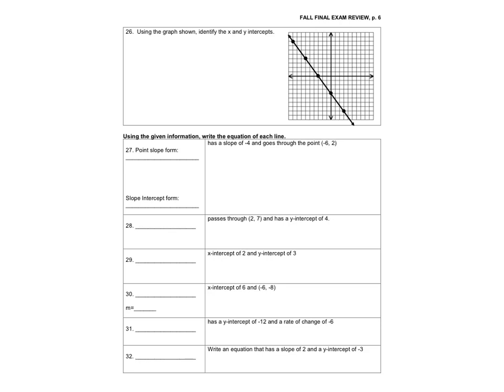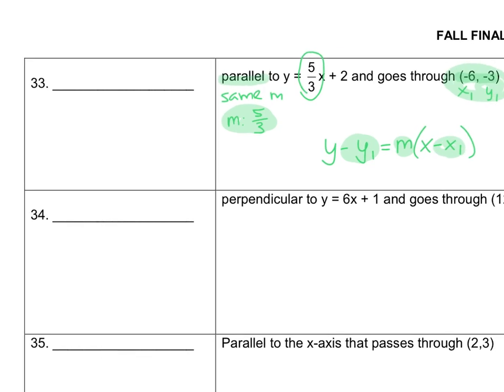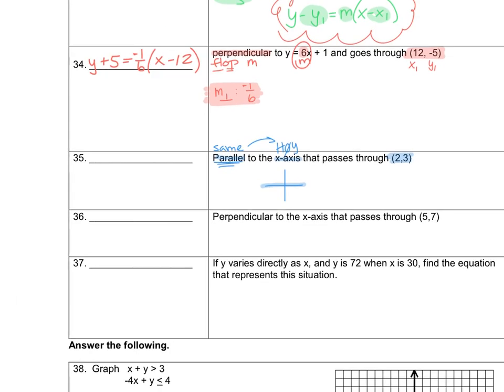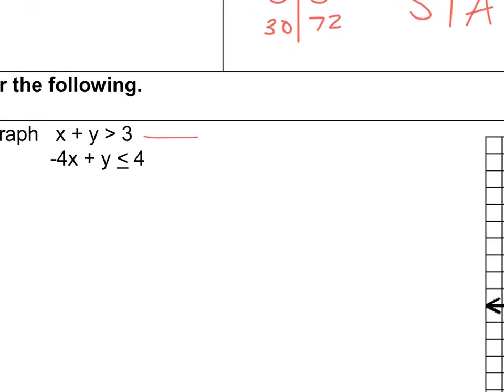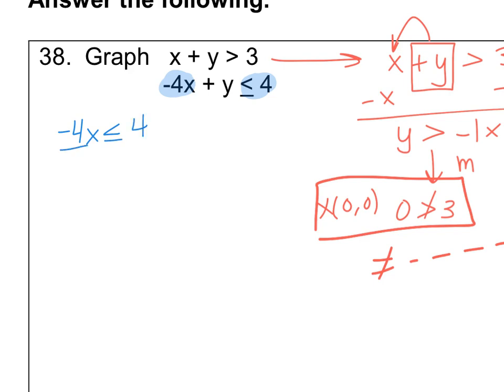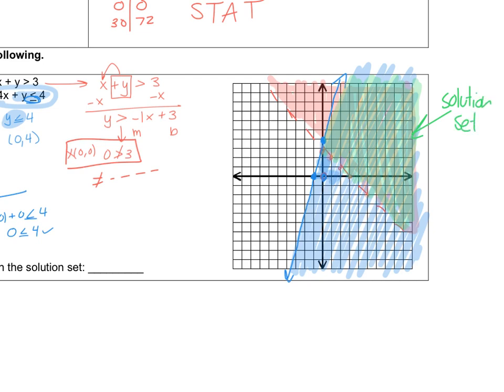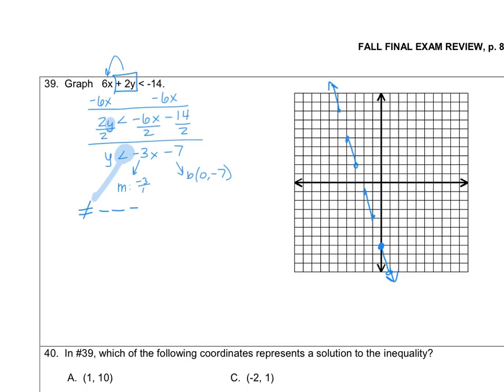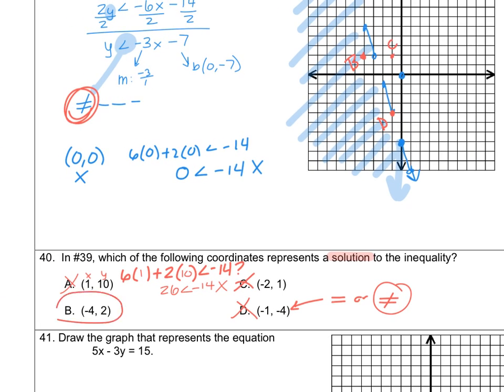Fall Final Review #31-40